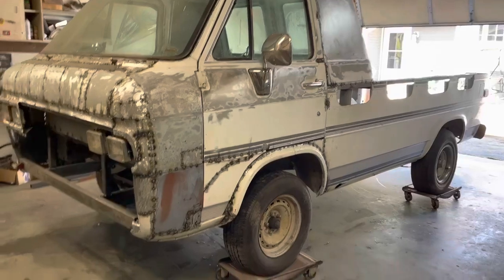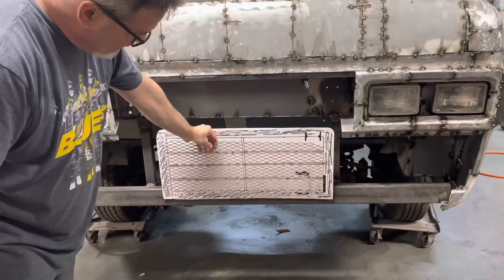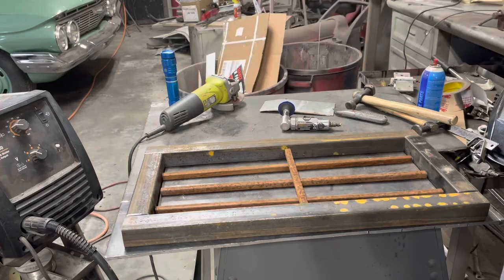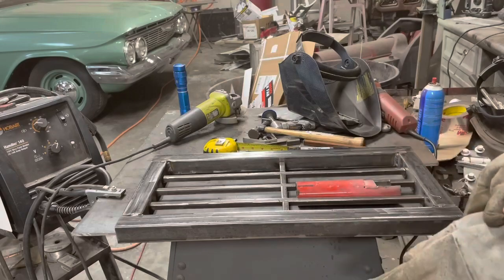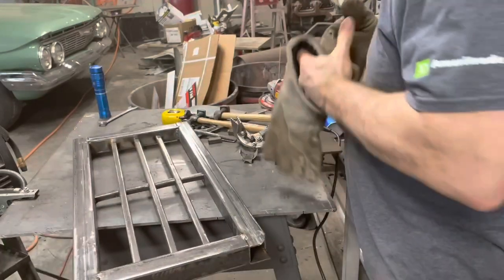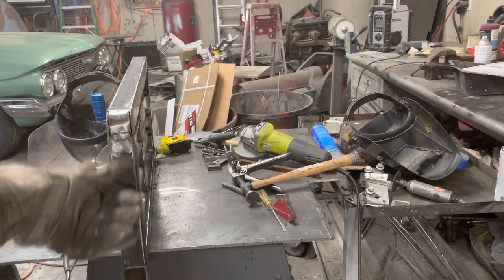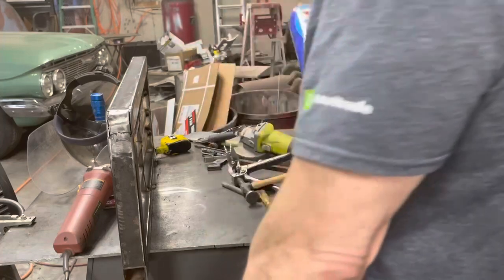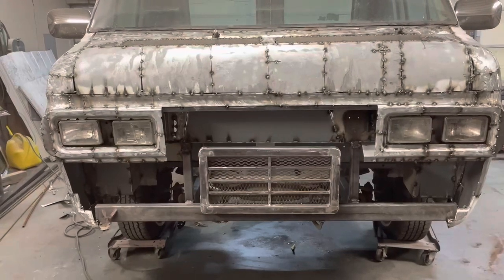Cab Over Chevy Van conversion part 15; building a grille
Building a grille and some 61 Impala updates